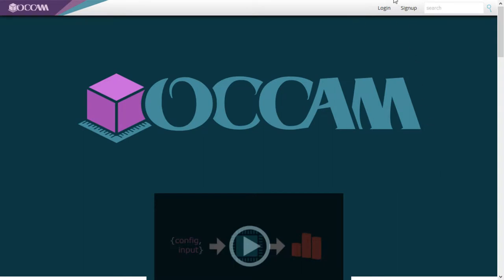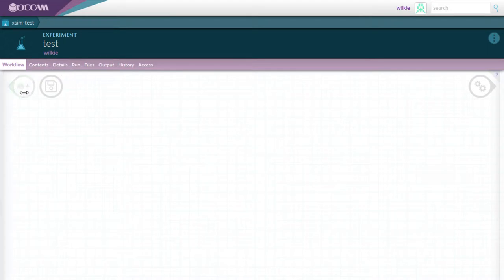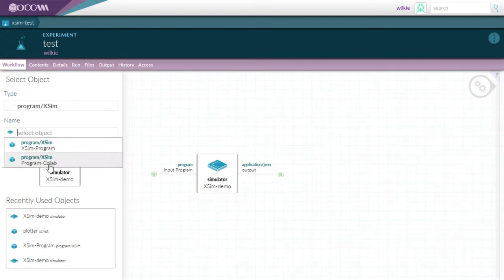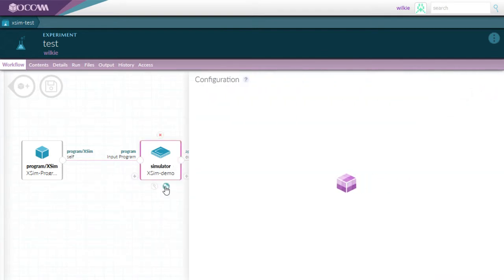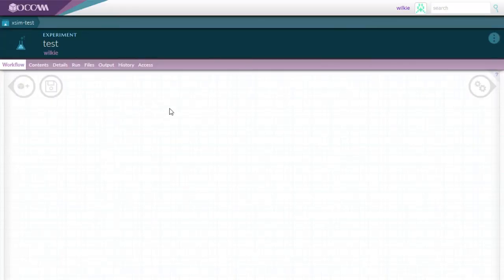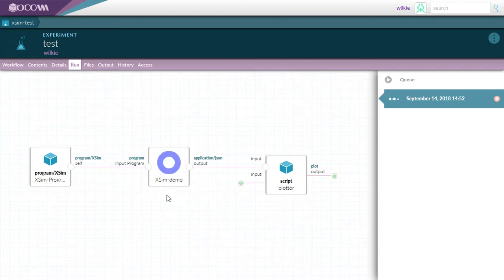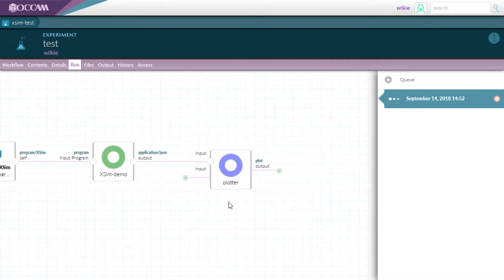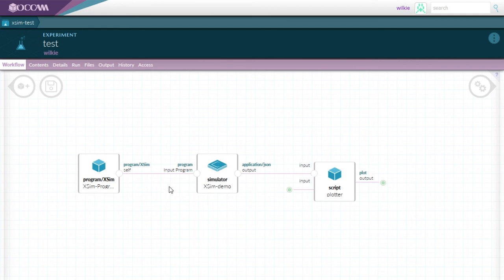Occam: Workflow Tutorial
Here, we look at the end-to-end experimentation using a bespoke simulator created using the SST framework. We look at the building of graphical workflows, their configurations, their execution, and viewing and interacting with the output.